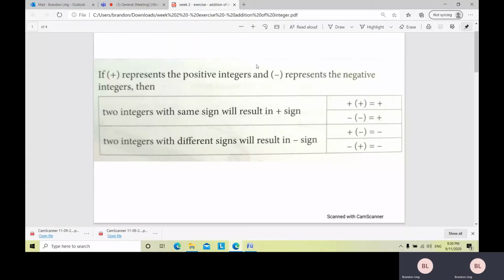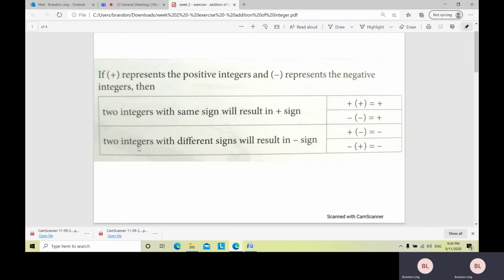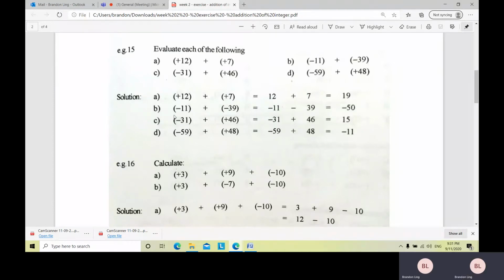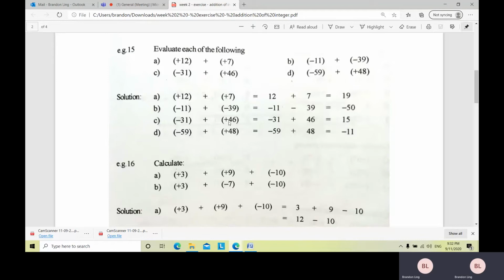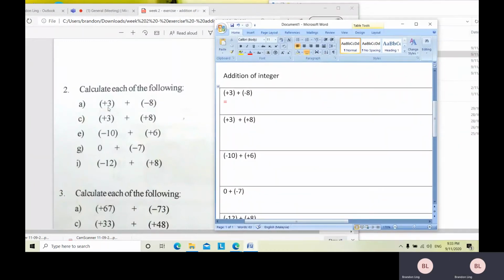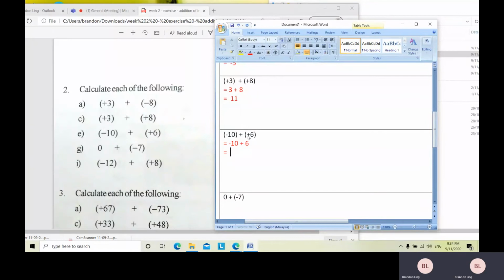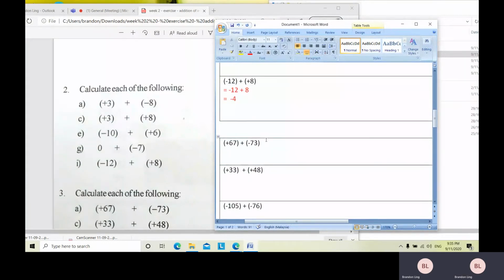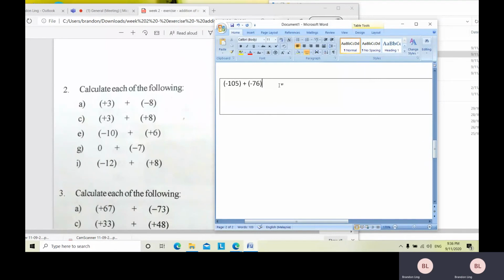F1 - Maths - 1.1 Addition of Integer